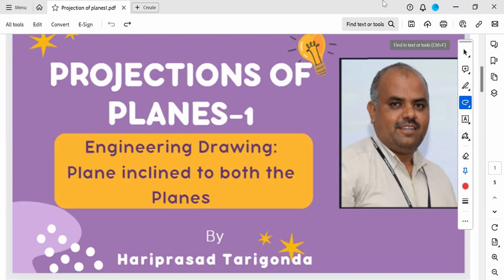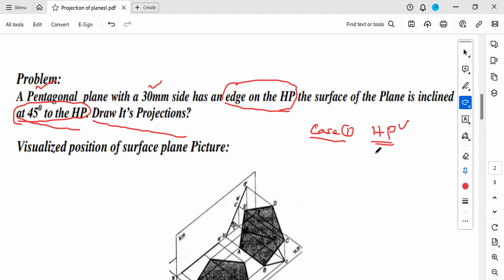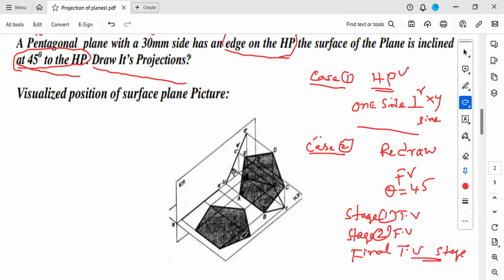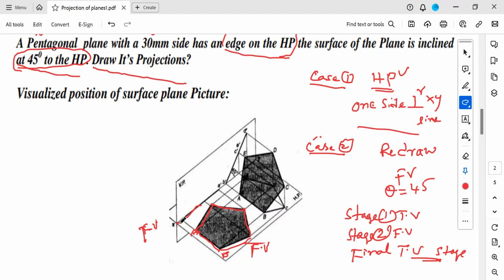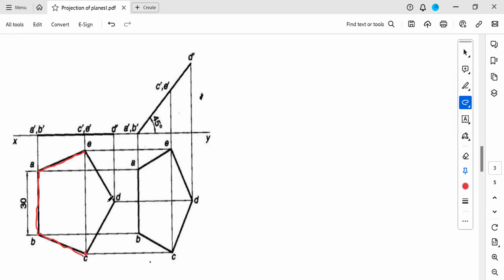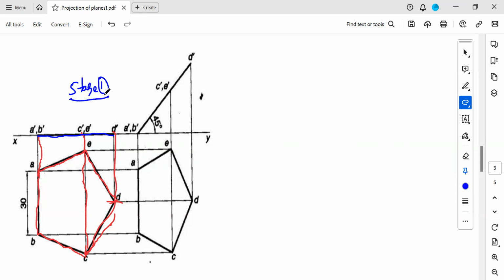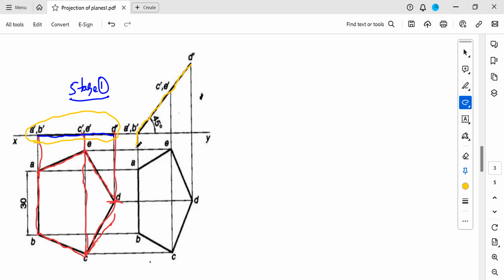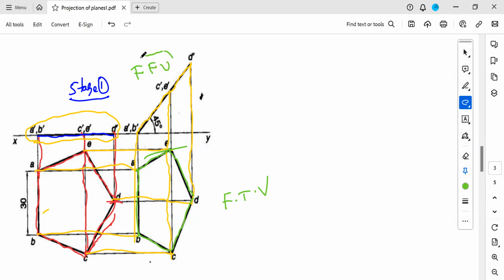Projection of planes